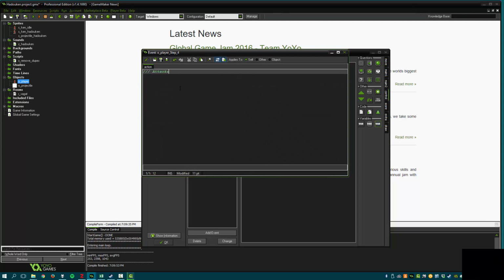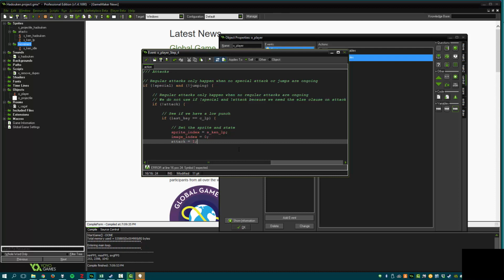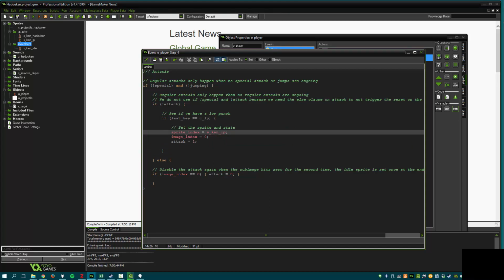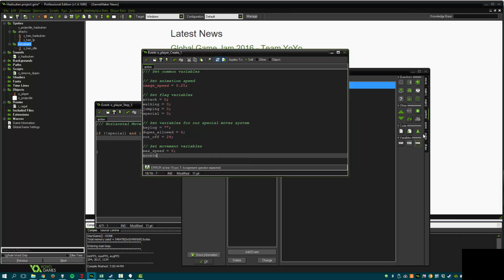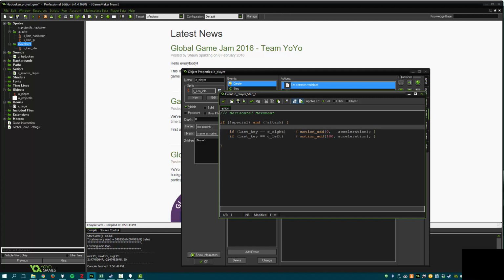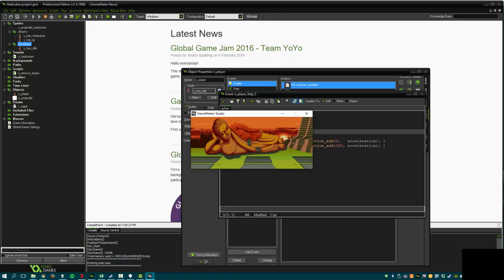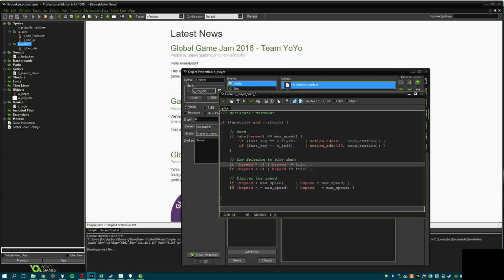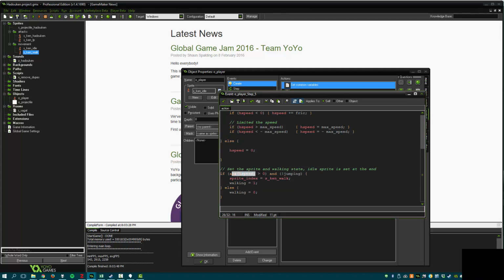Ultimate Hadouken X6 Turbo - 8 - Punches, Switches, Simple Physics, Horizontal Movement